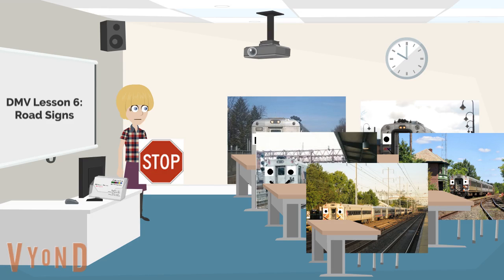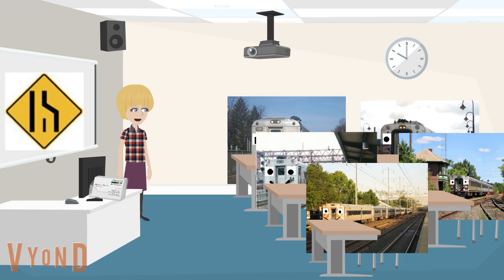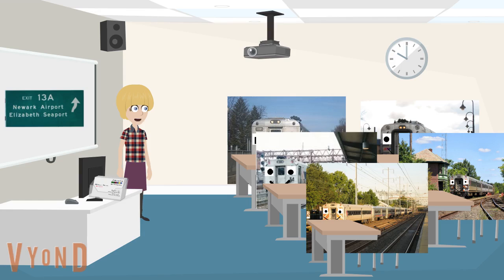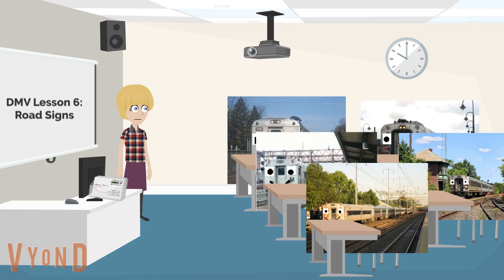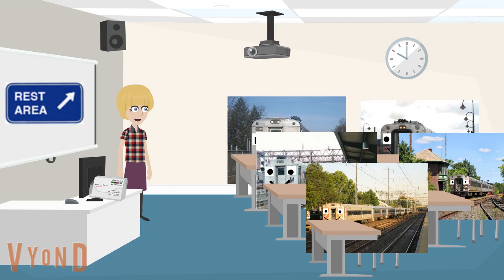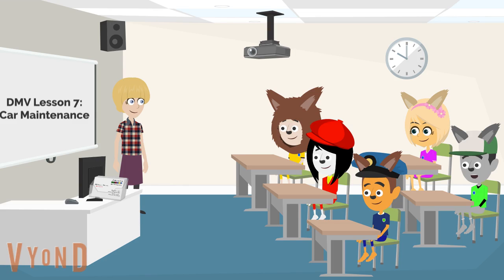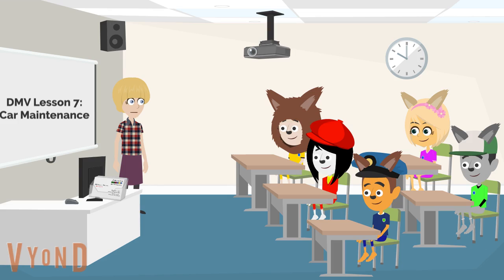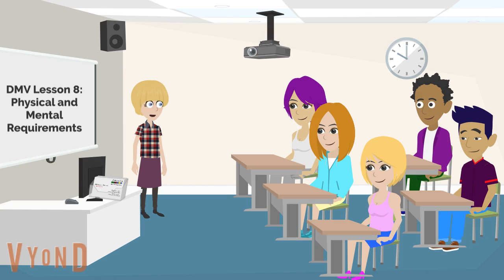DMV Lessons 6, 7, and 8 (a.k.a A Triple DMV Lesson)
This is a 3-in-1 DMV Class that is virtual!
Teacher: Kristina Buhrman
Students: The NJT Comet Cabcars, Chase, Marshall, Rubble, Rocky, Skye, Caitlin Cooke, Jen Masterson, Nikki Wong, Jonesy Garcia, Wyatt Williams.
Bestest moment of my life! Hope you enjoy it!